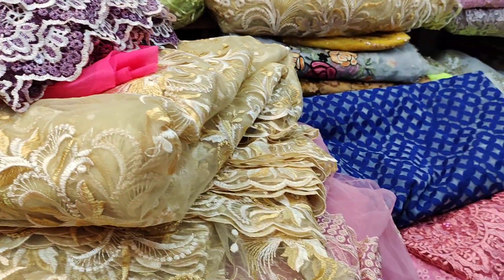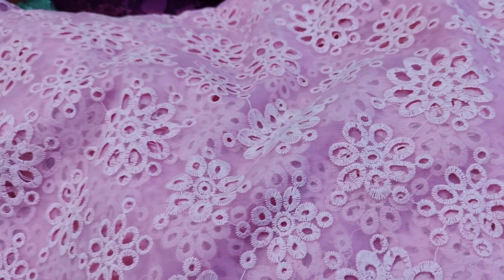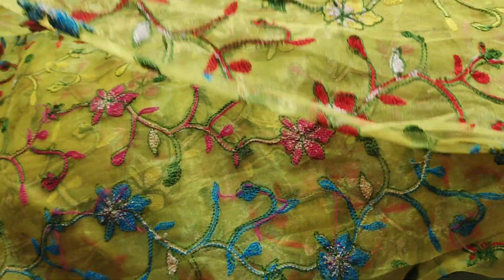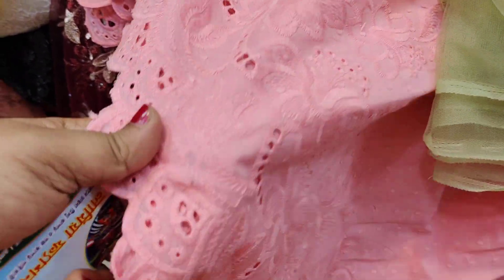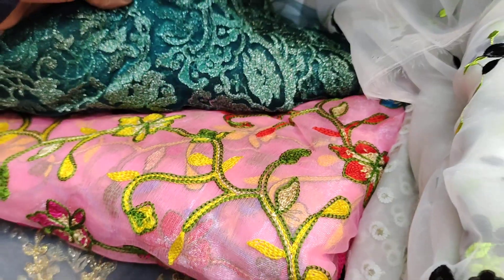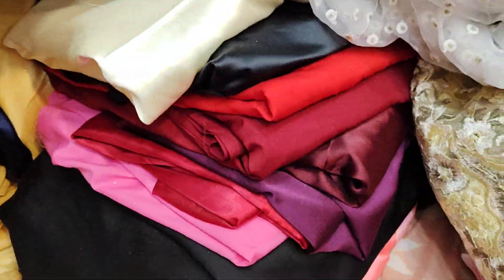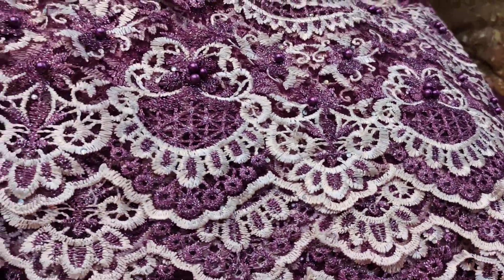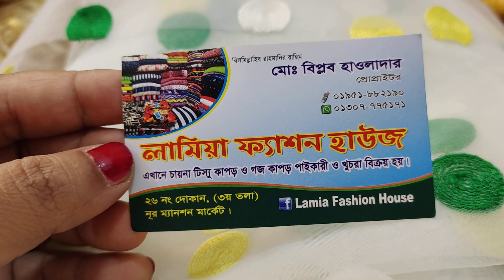কম দামে শাড়ী লেহেঙ্গা পার্টি ড্রেসের সুন্দর সুন্দর গজ কাপড় পাইকারি কালেকশন.goj fabric price.